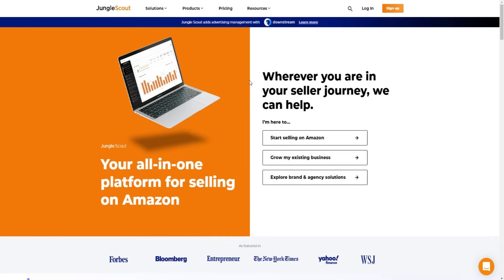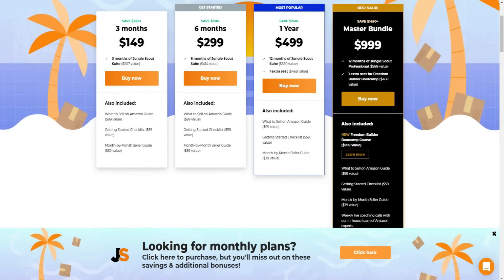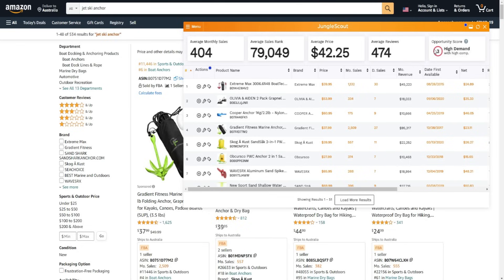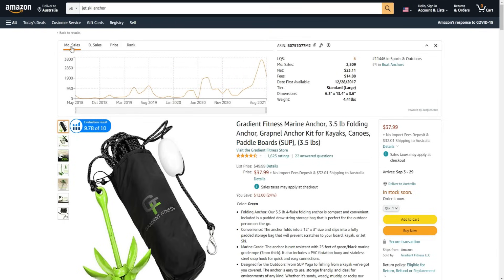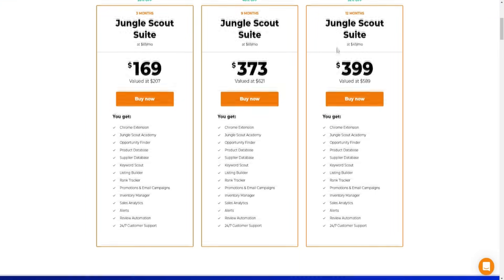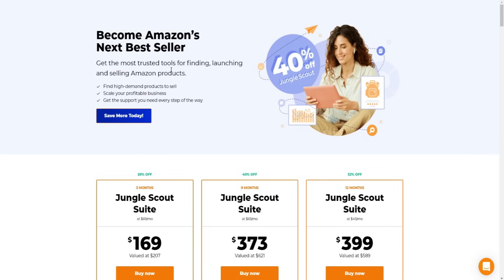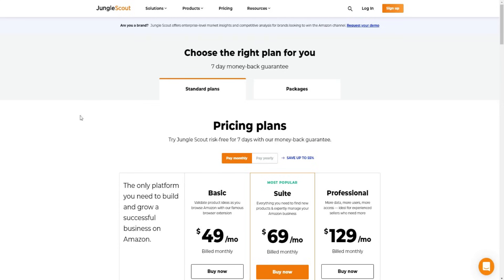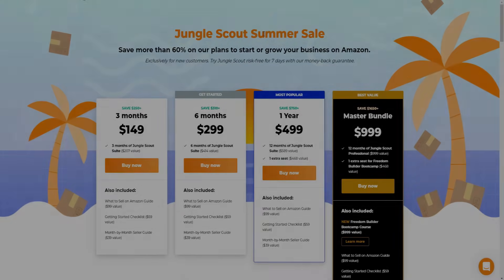Jungle Scout Coupon Code (2024) ✅ GET the BIGGEST Jungle Scout Discount Promo & Coupon!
Jungle Scout Discount Code, Coupon Code & Promo | NEW Jungle Scout Pricing + Discount

Looking for a Jungle Scout coupon code or you might prefer a Jungle Scout discount? Learn more by watching our video for the promotions that are happening.

We uncover a lot of information for the Jungle Scout promo codes, and coupon codes for you. We also go over the yearly discounts and offers.

We also show you how to activate and get the best Jungle Scout discount for yourself. Use our coupon code and promo code discussed within the video to get some massive savings today.